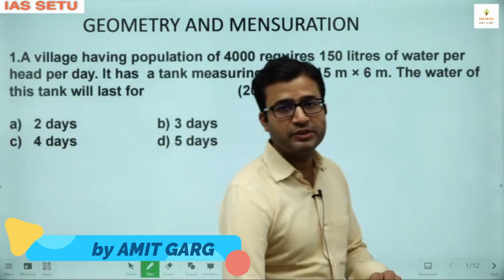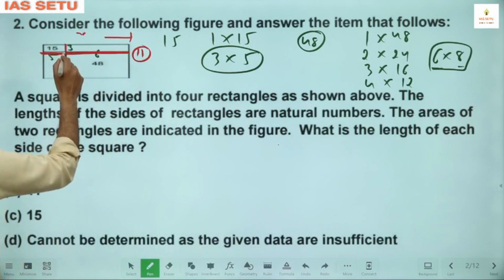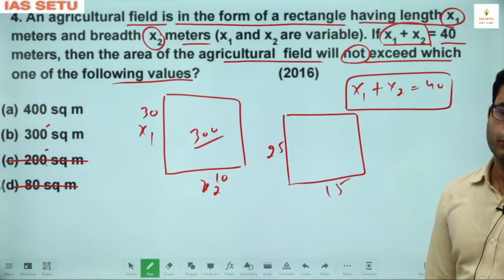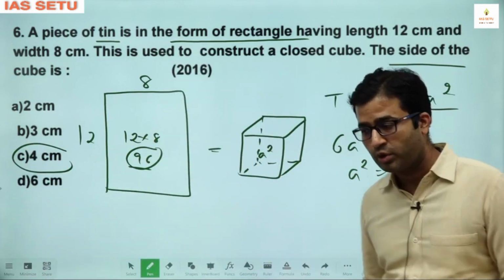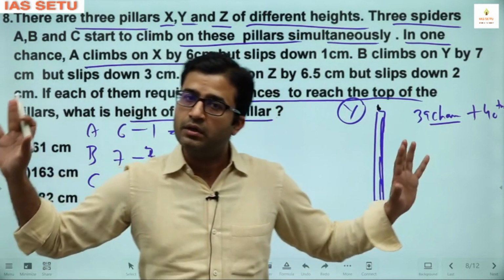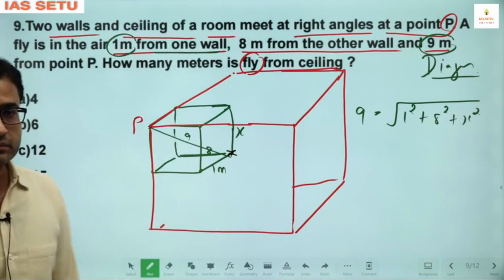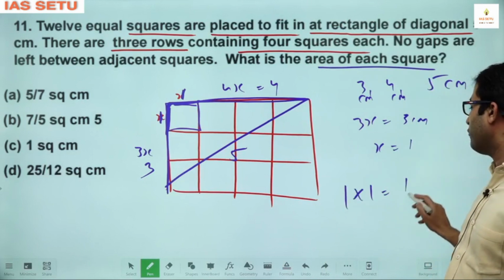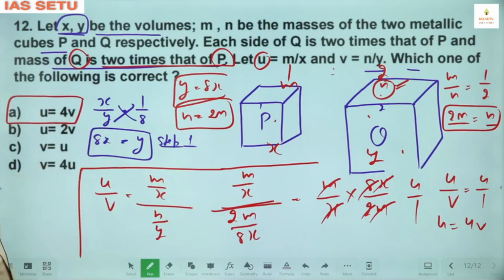Geometry and Mensuration PYQ (CSAT) by Amit Garg Sir || UPSC 2022